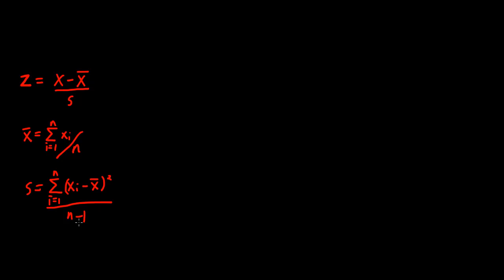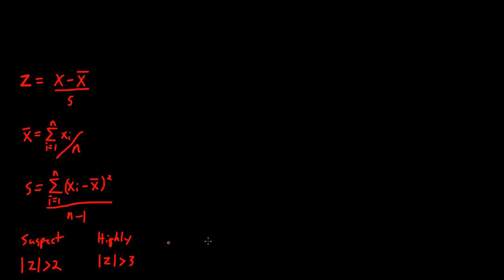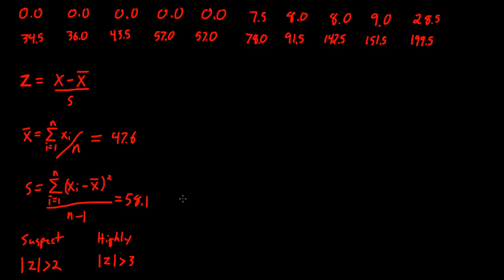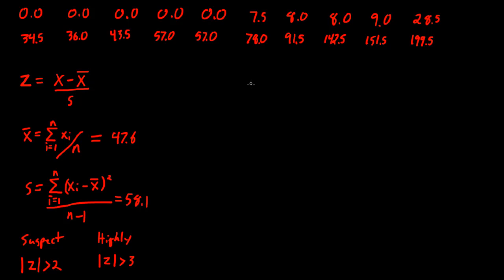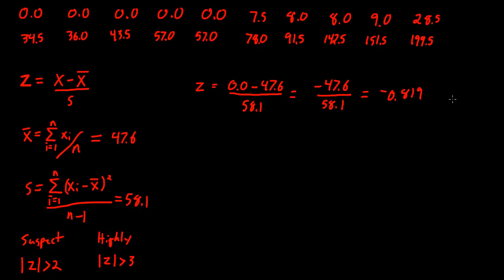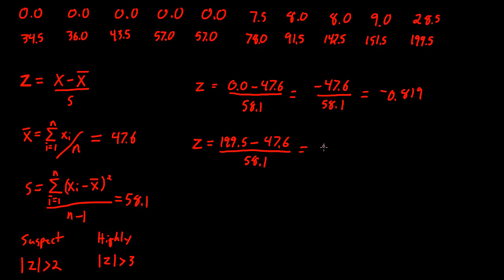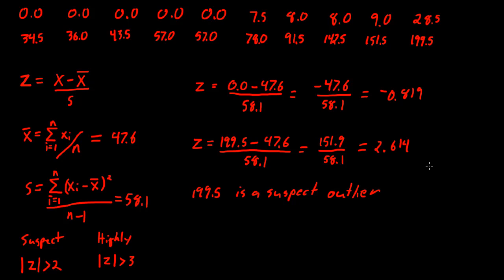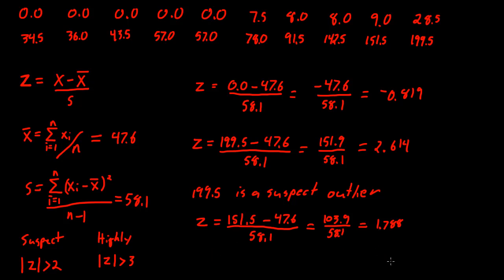Finding Outliers - z-Score